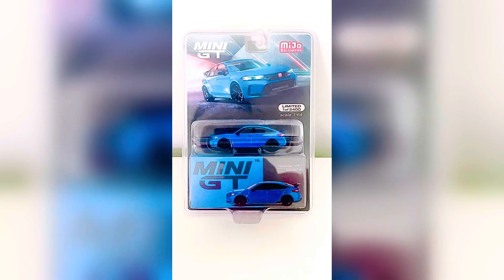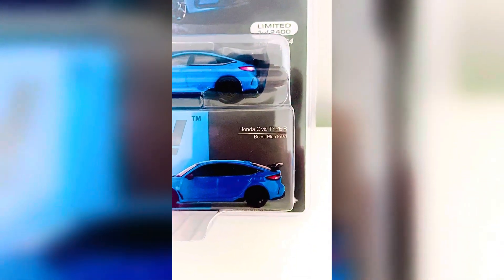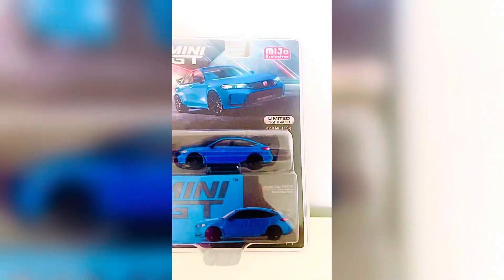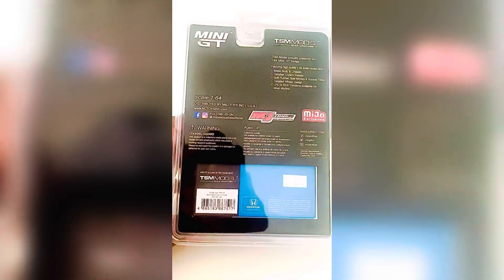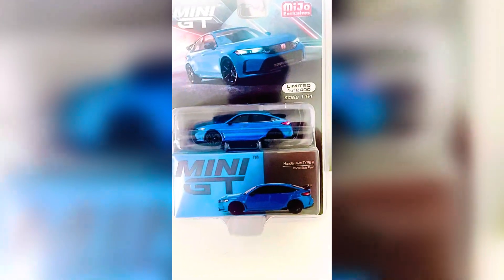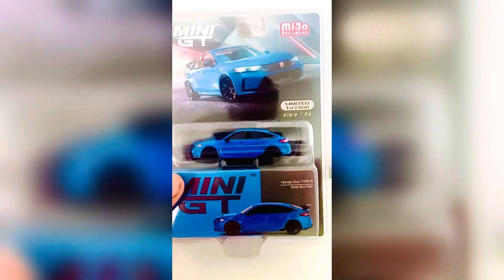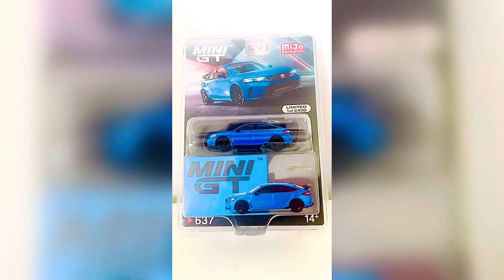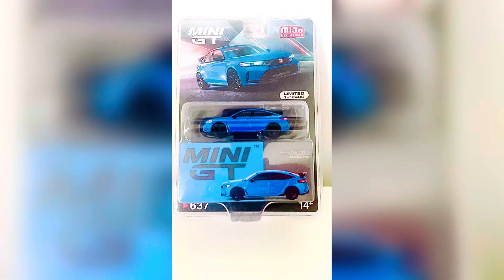Quickie Review: MINI GT Honda Civic TYPE R in Boost Blue Pearl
Here’s my model of the Honda Civic Type R from MINI GT in a Boost pearl blue color. It’s a very nice model to look at with all its features and style. No matter what color it comes in, it’s still a great looking sports car for collectors to enjoy.